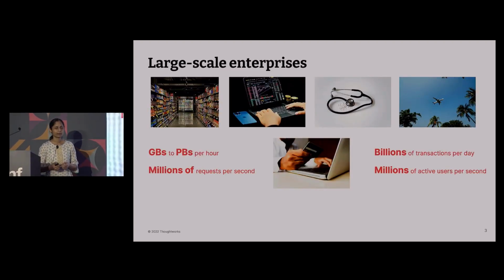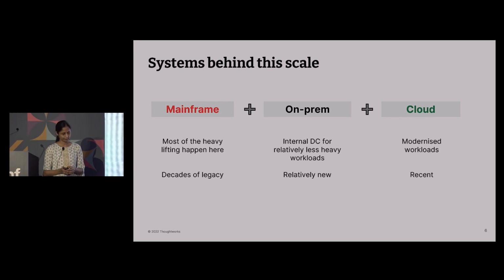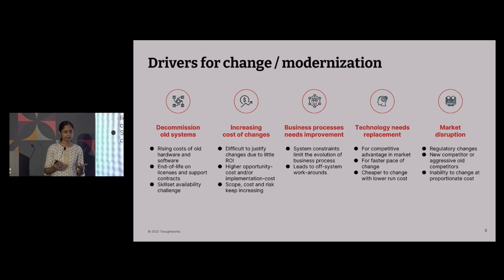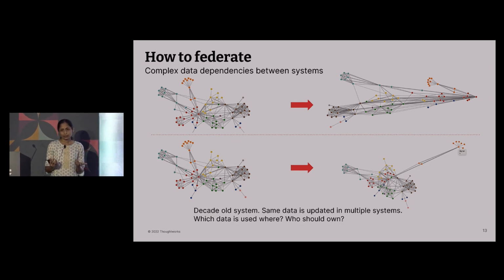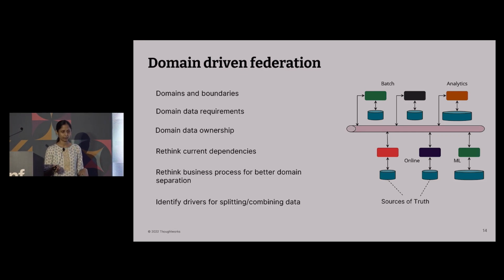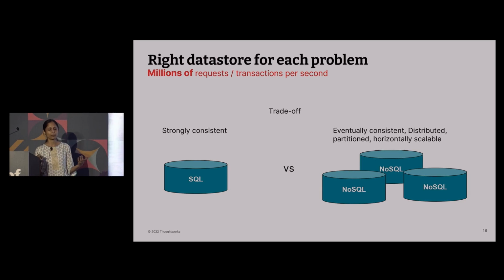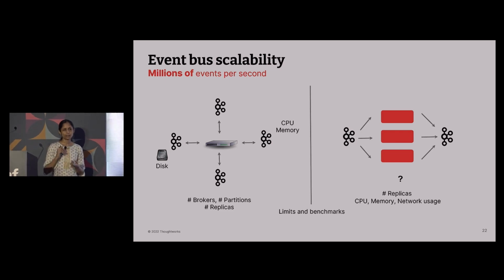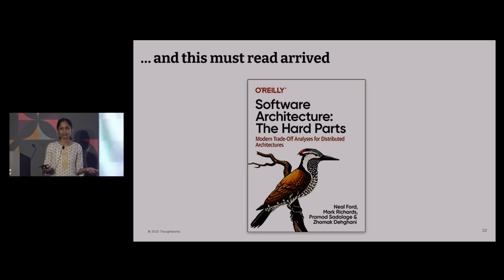Classic challenges of large scale enterprise data architectures – Arti Pande – XConf India 2022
For large enterprises to embrace data-driven decision making timely availability of usable, trustable and secure data across the transactional and analytical systems poses many classic challenges. Failure to identify, acknowledge and prepare for these challenges in advance often leads in failed transformation initiatives directly impacting the business. In this talk Arti will outline some of the classic challenges from our past experiences and ways to address those when crafting evolutionary data architectures.